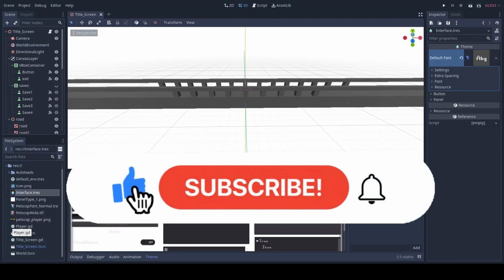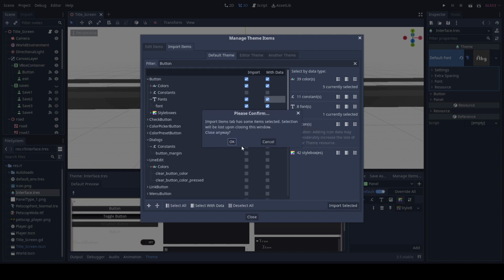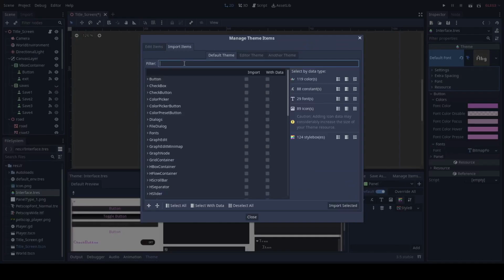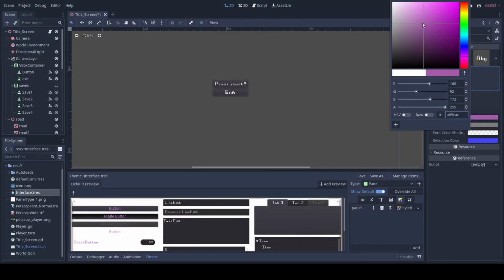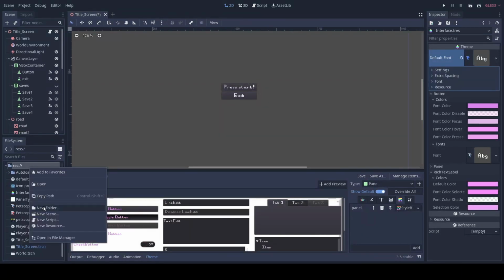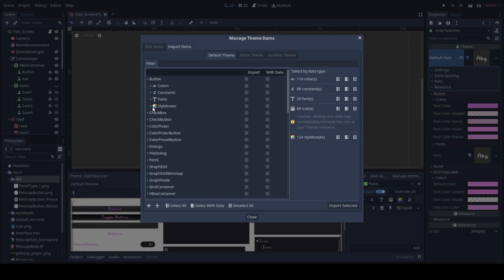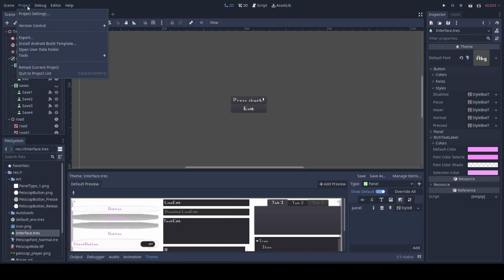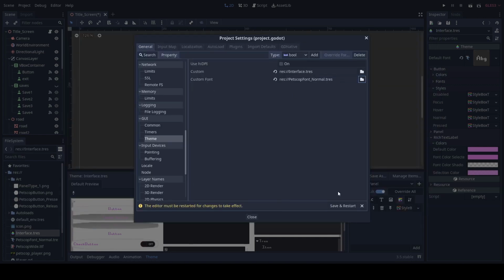How To Make a Petscop Game In Godot (Automatic Node UI) (Part 3)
Welcome to the third part of our Petscop game for Godot.  Today we will be finalizing the automatic UI system using themes.  Art files are available in the github down below.  - Neo